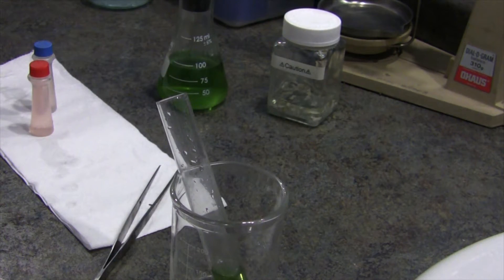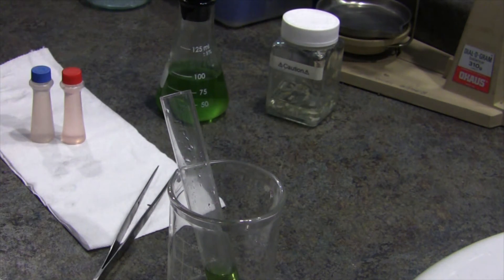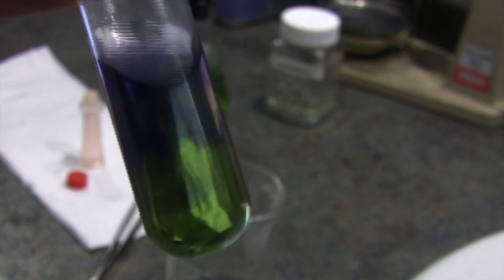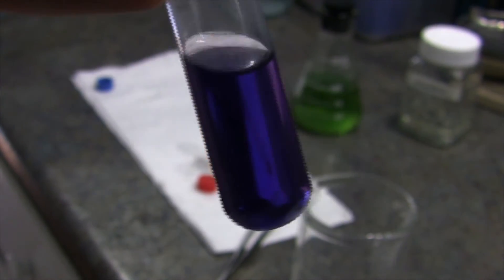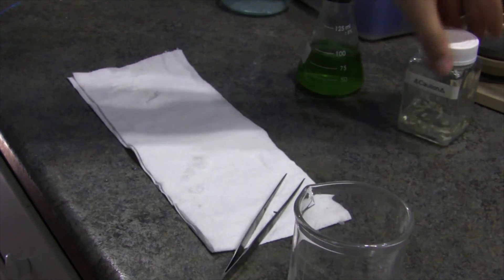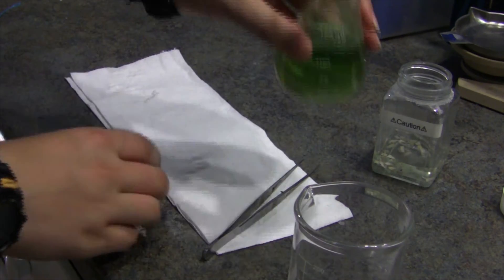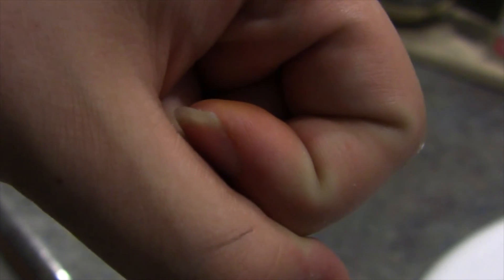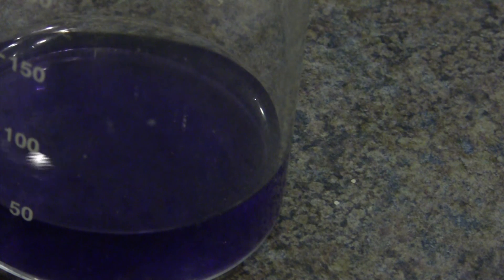Universal pH Indicator Experiments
I do some experiments with HCl, NaOH, Na Metal, and Universal pH indicator.  My first chemistry video.